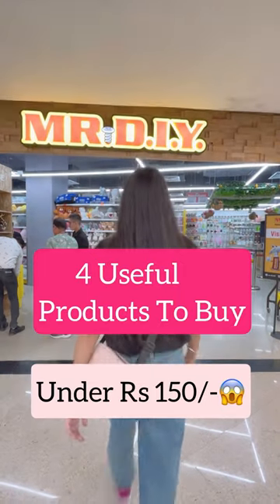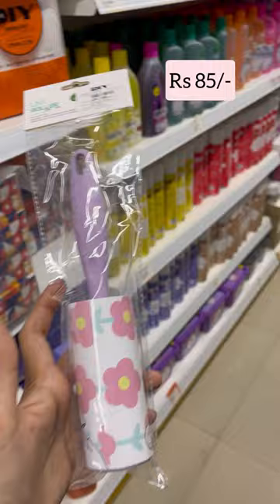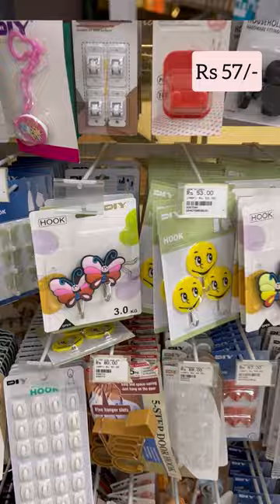4 Useful Products | Under 150 | Mr DIY 😍✨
4 Useful Products to Buy Under Rs 150/- from Mr DIY ❤️